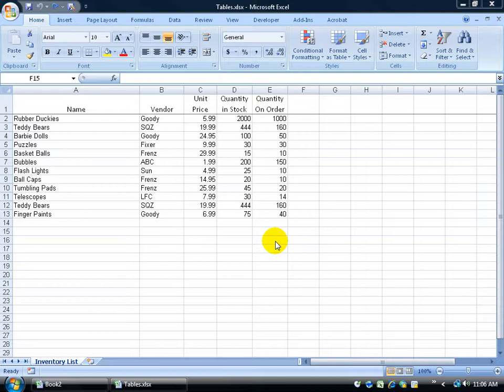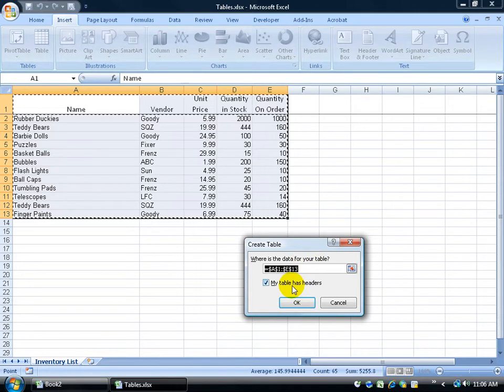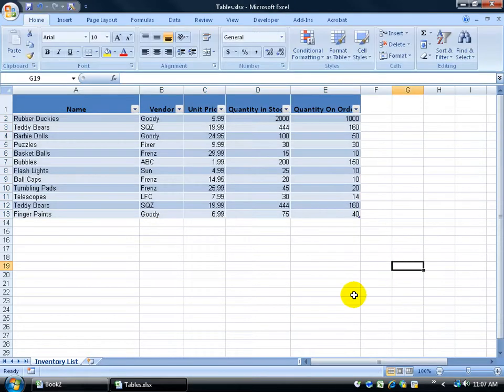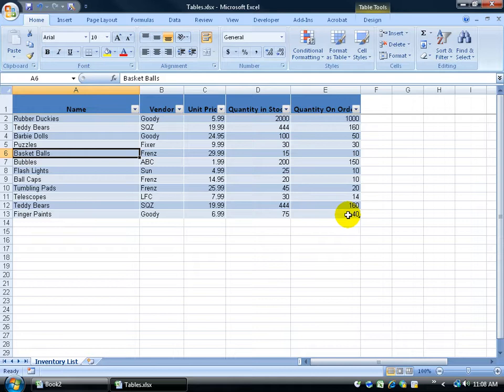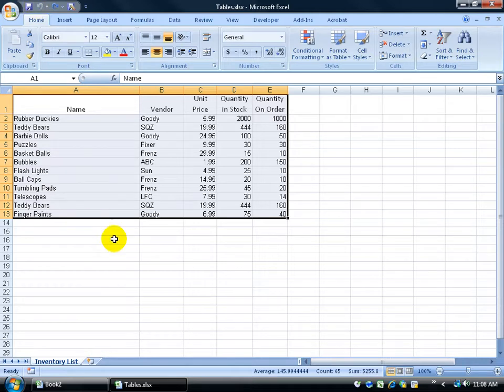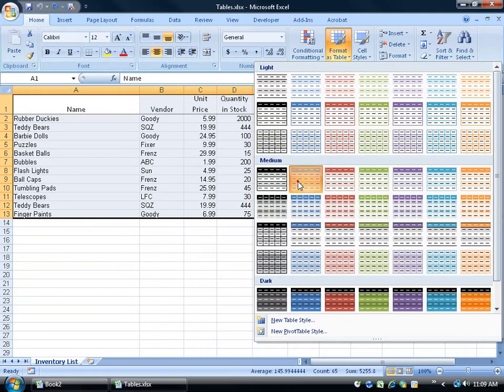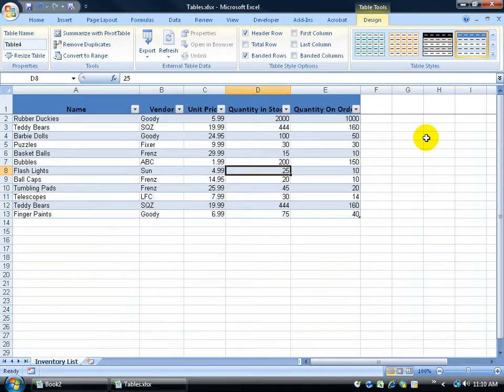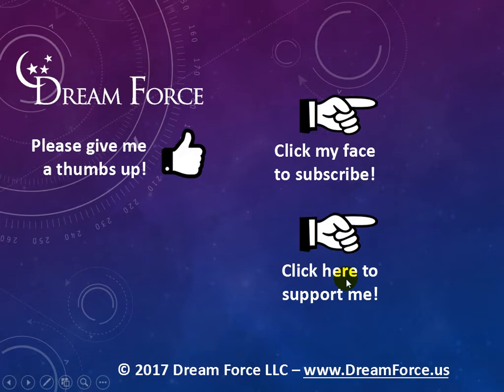Excel 2007: Create Tables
Excel 2007 tutorial on how to create a table, or convert a range of data into a table for design, including formatting purposes and various functionality that is proprietary to tables as you'll see in this Excel training video on tables.